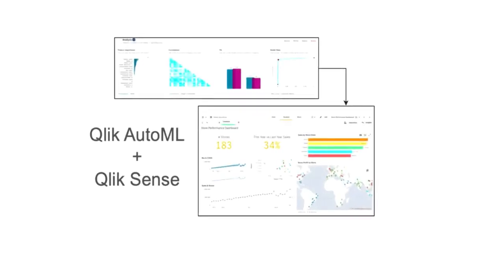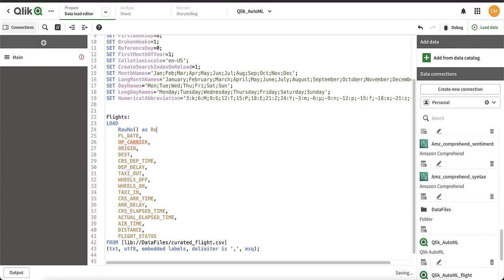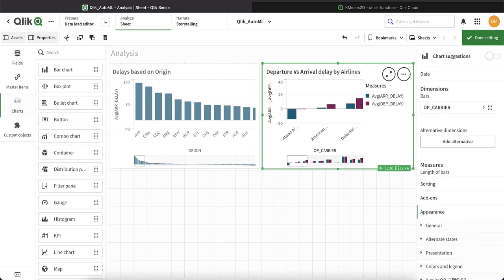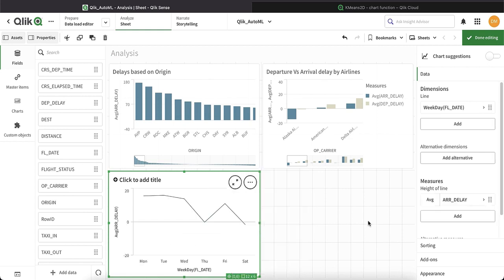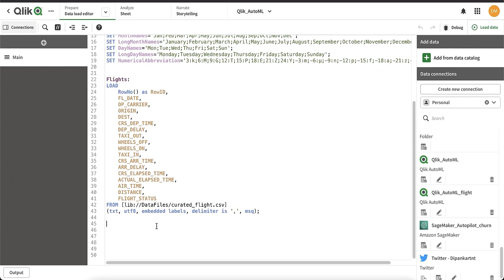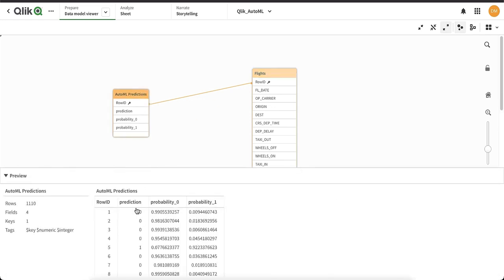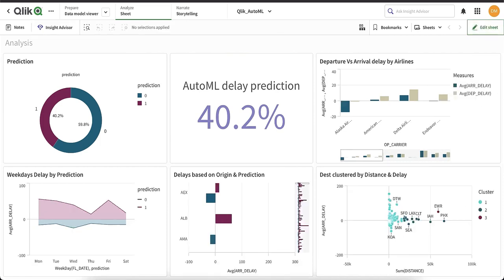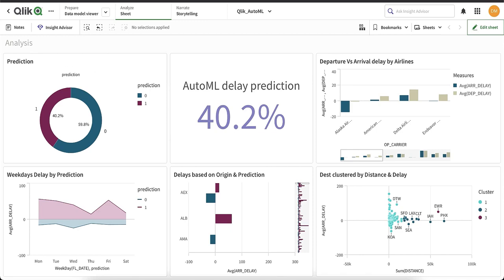Building a Predictive analysis dashboard using Qlik Sense & Qlik AutoML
Thanks to Dipankar for an amazing insights  on the Qlik Auto ML and Qlik Sense.